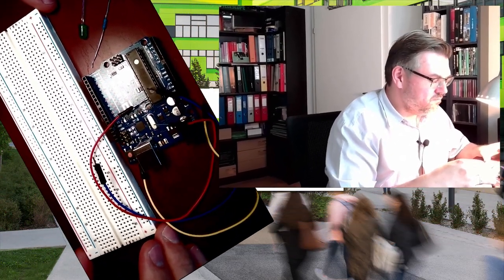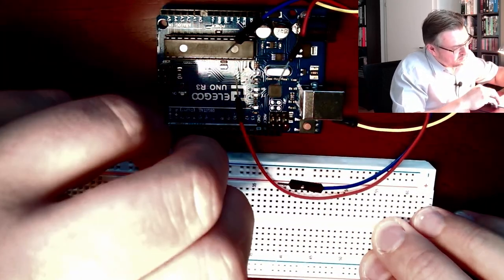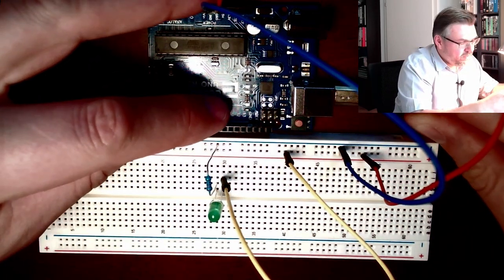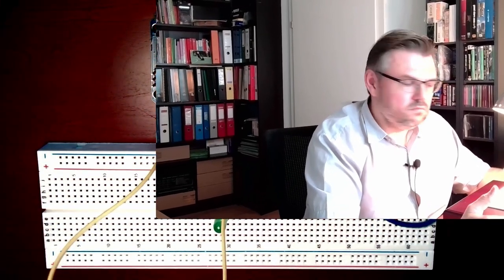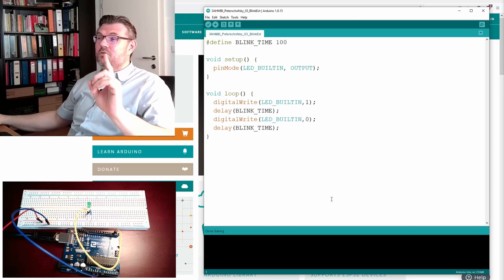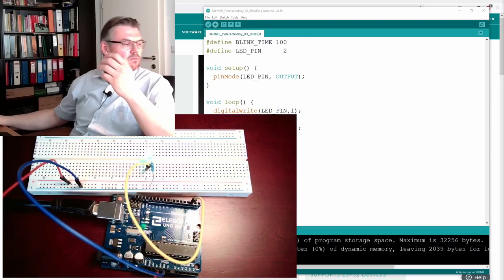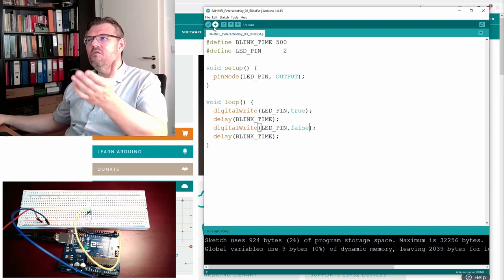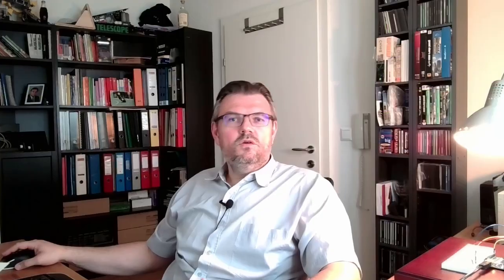Arduino 07: Digital Output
This video will explain how to control an digital output of an Arduino board. In this feature we will turn on and off a ligth emitting diode (LED).